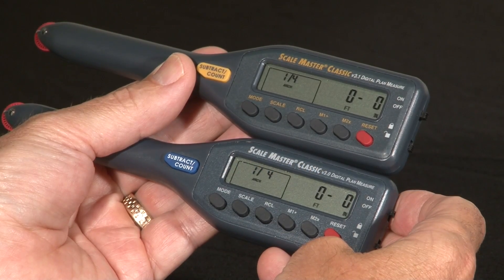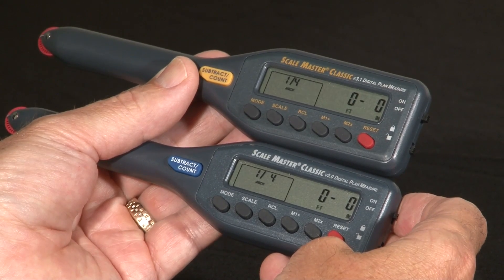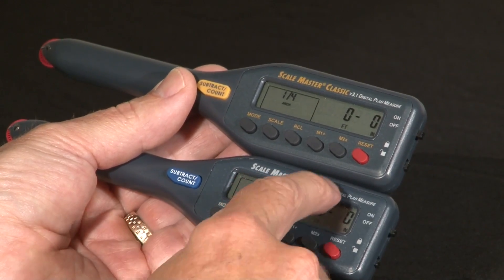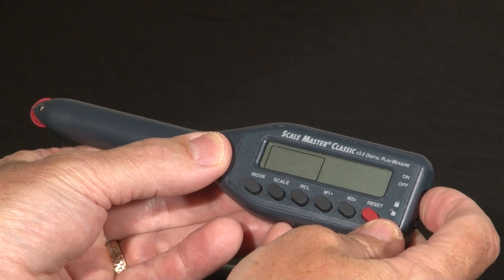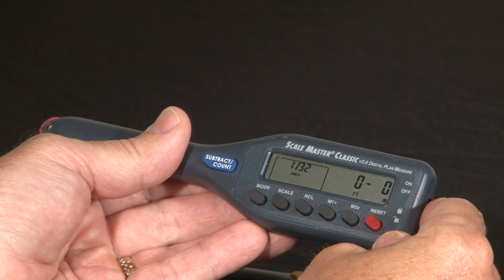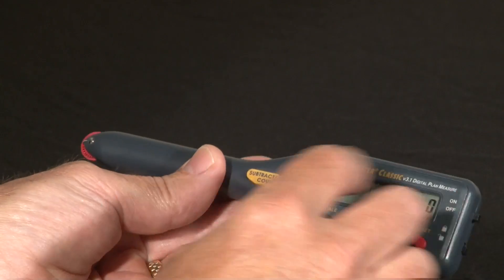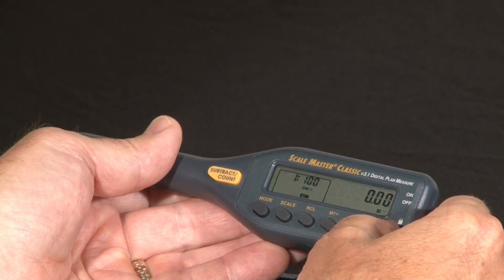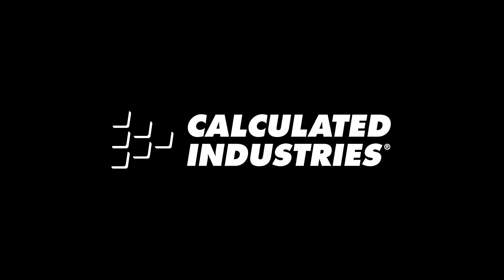Scale Master Classic US/Metric Modes How To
See how the Scale Master Classic by Calculated Industries can help contractors and estimators in all trades work do takeoffs in US or Metric scales. With 72 built-in US and metric scales -- plus the ability to scale out-of-scale plans -- you will always have the scale you need right at your fingertips. This quick overview briefly shows how to tell if you are in Metric mode, how to switch between US and Metric modes, and how to prevent accidental mode changes.